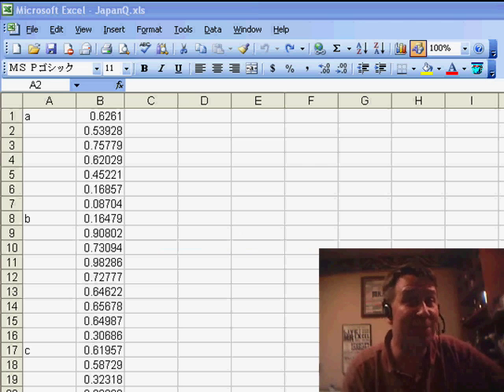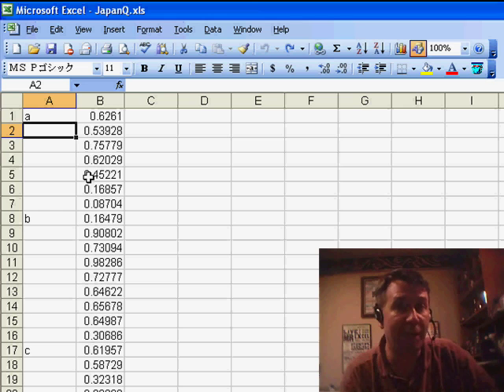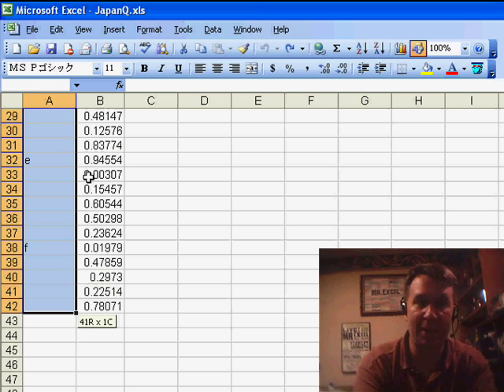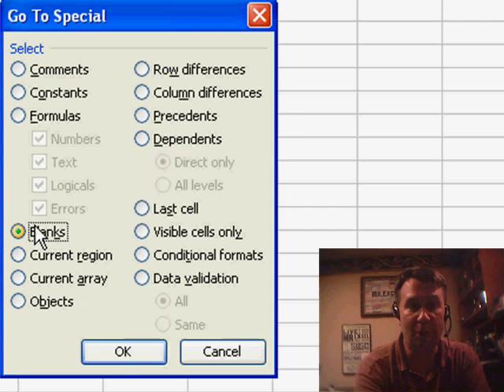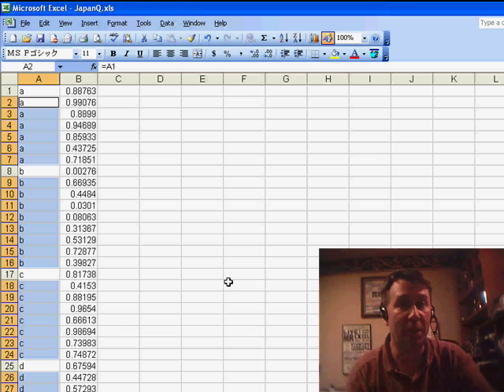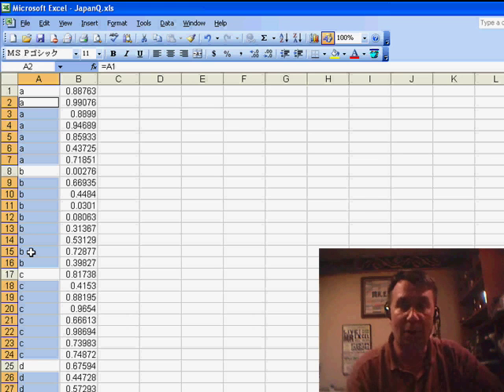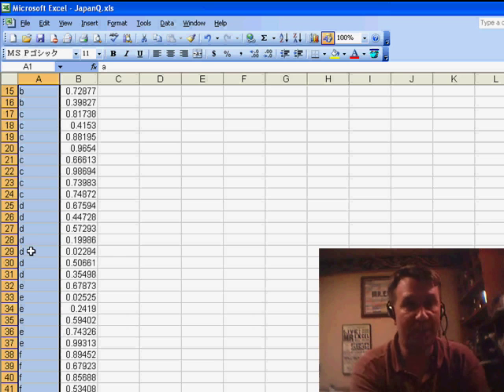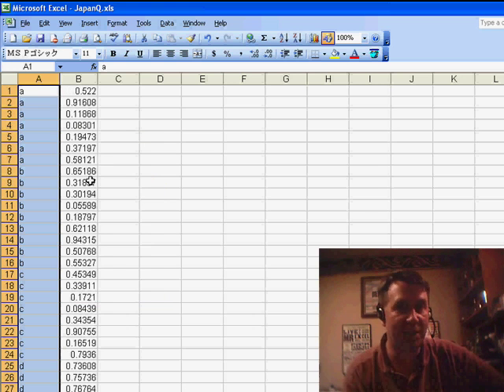Excel - Filling Blanks With Value From Above - Episode 847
Microsoft Excel Tutorial - Fill Blank Cells with Value from Above.

Welcome back to another MrExcel netcast! In this episode, we tackle a question from our first viewer from Japan, Si Chi. Si Chi has a data set where the numbers in Column B are filled in, but the corresponding data in Column A is missing. So, how do we quickly fill in those blanks in Column A without manually copying and pasting?

Well, the solution is actually quite simple. We start by selecting the first blank cell in Column A and then using the shortcut Ctrl+G to go to the lower left-hand corner and choose "Special". From there, we select only the blank cells in Column A. Now, here comes the magic - just three keystrokes! Press the equal sign, then the up arrow, and finally Ctrl+Enter. This will enter the same formula in all of the selected blank cells, copying the data from the cell above until it reaches a non-blank cell.

But wait, we're not done yet. We still need to convert those formulas into values. To do this, we select all of the data in Column A again, and then go to Edit, Copy; Edit, Paste Special Values. But here's a little trick - instead of manually selecting each cell, we can simply right-click on the right edge of the selection, drag right, drag left, and then choose "Copy Here As Values Only". This will quickly paste the values into all of the selected cells, filling in those pesky blanks throughout the data set.

And just like that, we've solved Si Chi's problem and saved ourselves a lot of time and effort. Thank you, Si Chi, for sending in your question, and thank you to all of our viewers for tuning in.

Seiichi from Japan asks how to fill in blank cells in column A with the value above the blank. Episode 847 shows you how.

Table of Contents:
(00:00) Introduction
(00:13) Question from Japan
(00:23) Incomplete data in Column A
(00:33) Solution using Ctrl+G and Special
(00:43) Three keystrokes to copy formula
(00:53) Formula copied in all blank cells
(01:04) Copy and paste values
(01:16) Quick way to paste values
(01:26) Clicking Like really helps the algorithm

This video answers these common search terms:
Copying and pasting values in Excel
Copying non-contiguous selection in Excel
Excel tips and tricks for data manipulation
How to fill in blank cells in Excel
How to quickly fill in blank cells in Excel
MrExcel netcast tutorial on data manipulation
Solving data entry problems in Excel
Using Ctrl+Enter to apply formula to multiple cells in Excel
Using Ctrl+G to select blank cells in Excel
Using Paste Special Values in Excel
Using the equal sign to fill in cells in Excel
YouTube tutorial on copying data in Excel